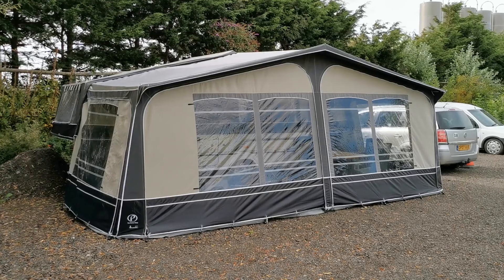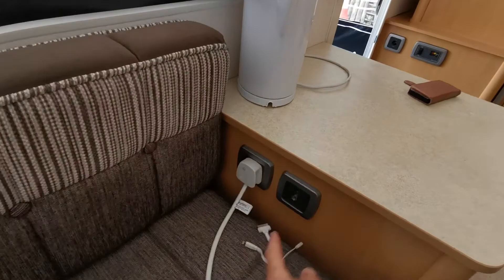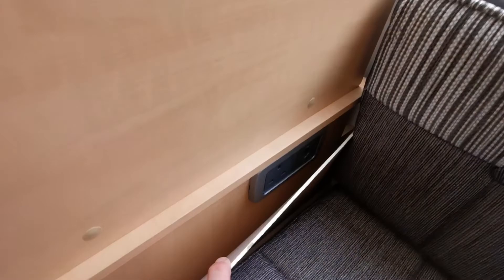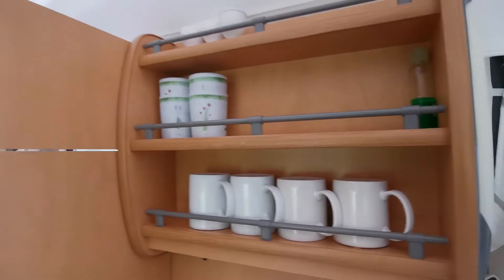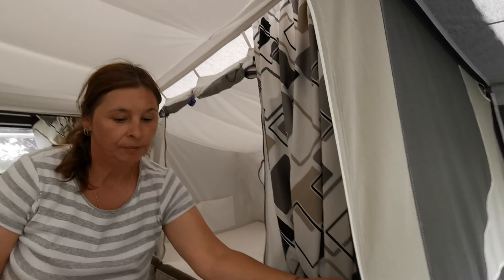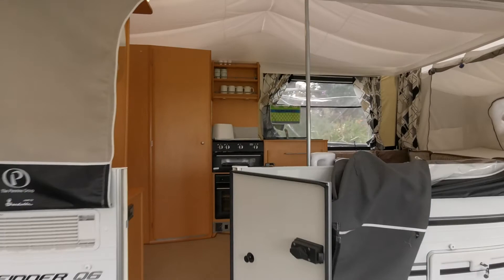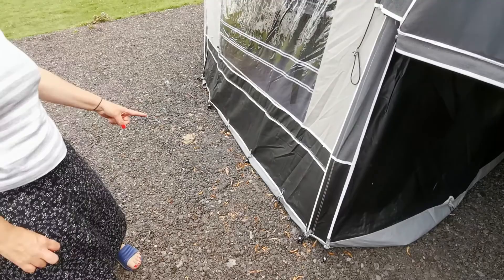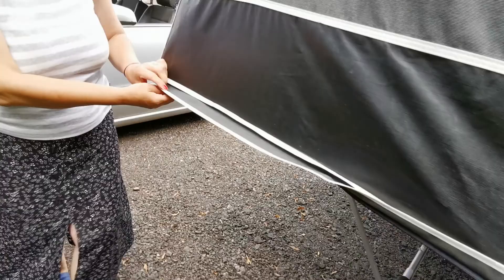Penine Pathfinder 2013 Trailer Tent Folding Camper For Sale